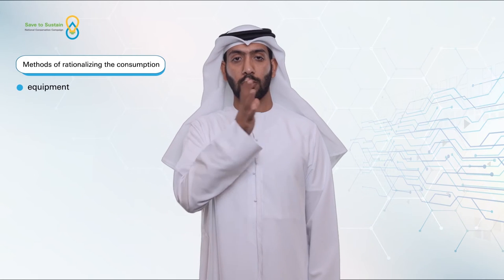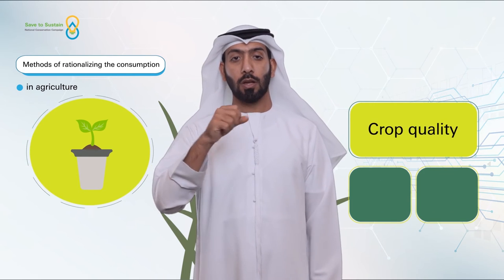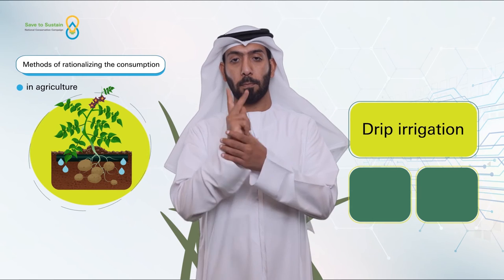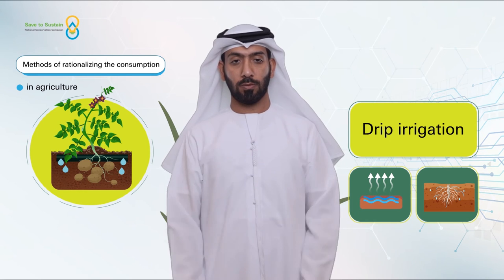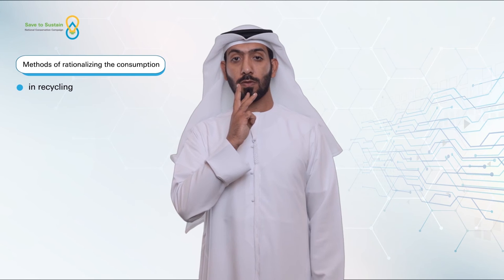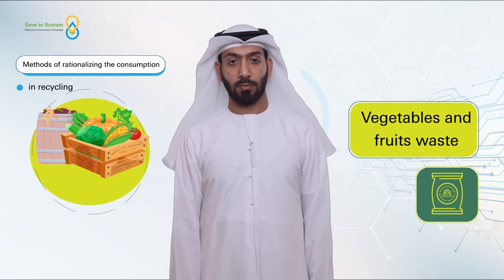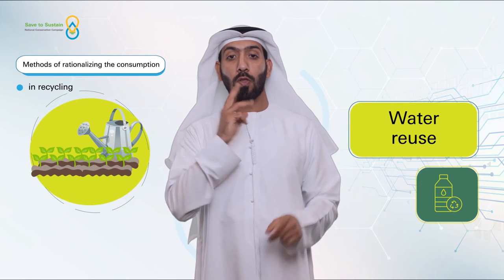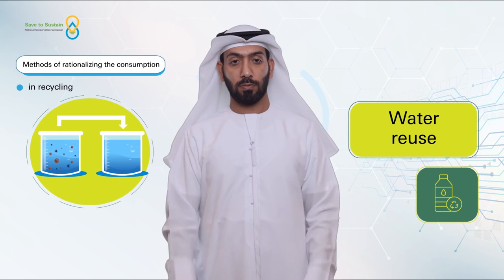MOEI launches a conservation booklet with Zayed Higher Organization for People of Determination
Within the framework of the International Day of Sign Language.. The Ministry of Energy and Infrastructure, in cooperation with the Zayed Higher Organization for People of Determination, launched the A conservation booklet for People of Determination as part of an event organized in the Ministry’s general office in Dubai coinciding with the International Day of Sign Language, as well as a number of workshops and dialogue sessions that come Within the framework of the national rationalization campaign aimed at encouraging members of society, especially people of determination, to adopt a sustainable lifestyle capable of making a positive impact on the environment and preserving natural resources, in addition to raising their awareness in the field of rationalizing energy and water consumption to become a daily behavior.

An educational booklet issued by the Ministry of Energy and Infrastructure with the aim of promoting the conservation knowledge in society. This audio-visual version of the brochure targeting increase the knowledge for people with determination.

To follow the latest news and digital services, please visit the main website of the Ministry